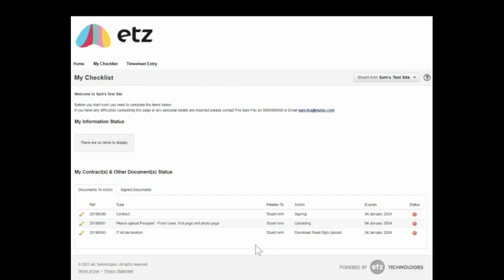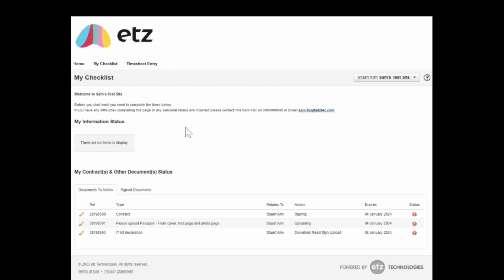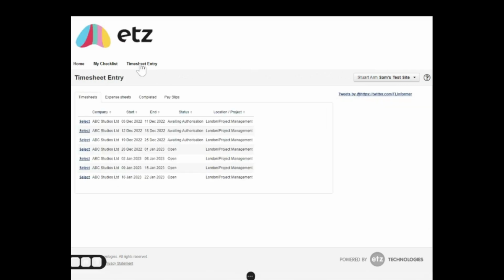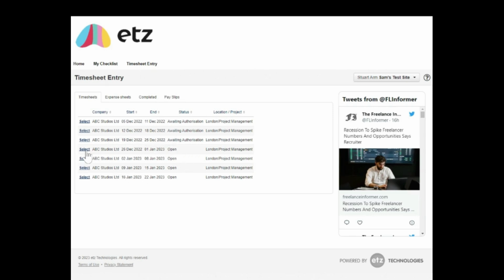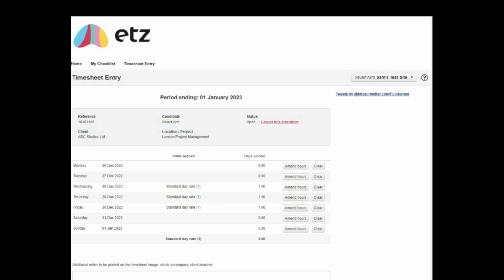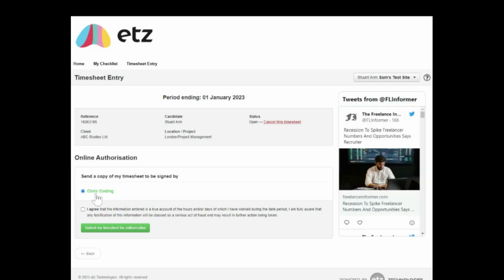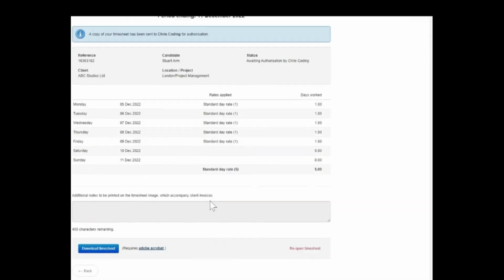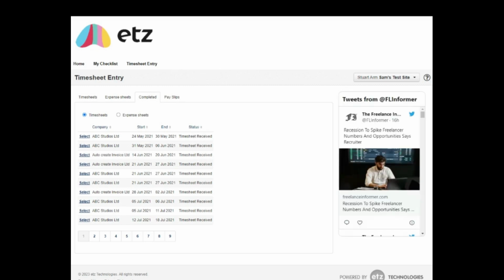Candidate Portal ETZ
How to use AMB Recruitment Group's ETZ Candidate Portal.